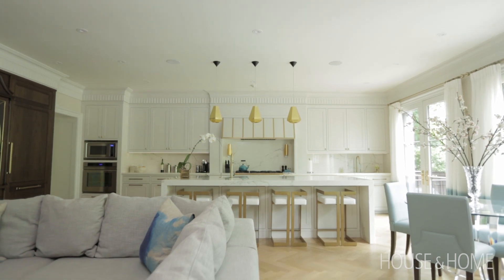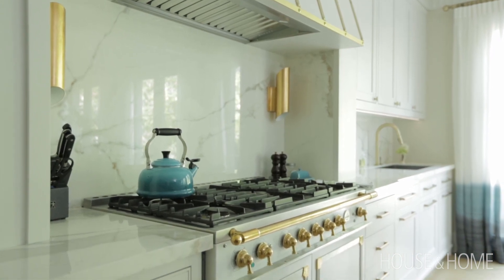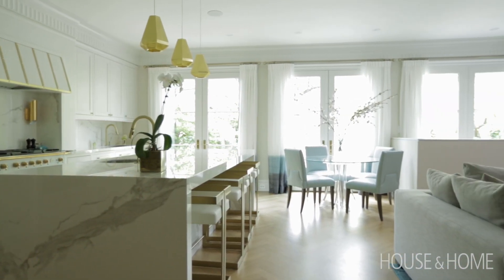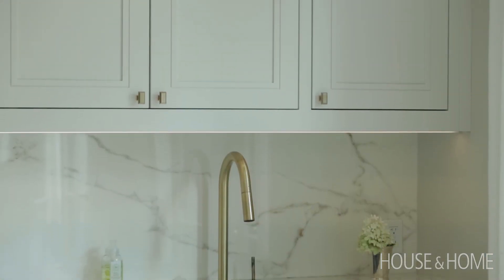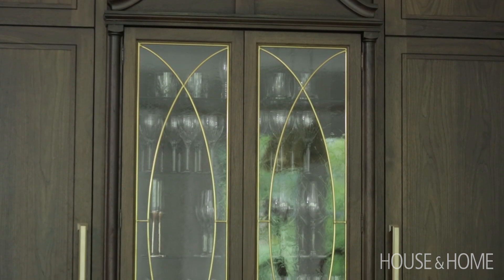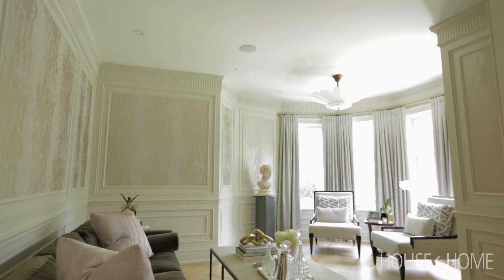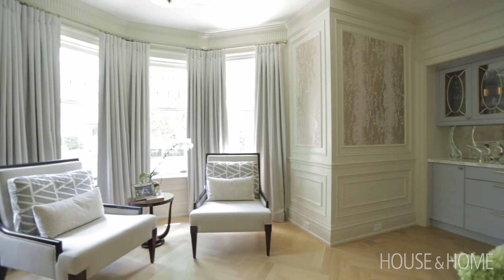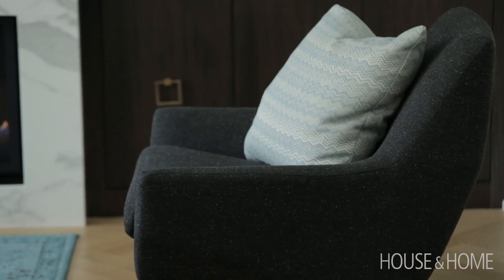Interior Design — Tour A Parisian-Inspired Family Home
Step inside designer Colette Varghese’s breathtaking family home, brimming with Parisian flair. See how she mixed modern and traditional style with French-inspired details to create a dream space for her family.

Colette wanted to highlight historical character and classicism but also bring in contemporary touches. A to-die-for La Cornue stove centers the kitchen, while a waterfall countertop topped with geometric Tom Dixon light fixtures in gold is another standout feature. The stained walnut wall, inspired by a cabinet in an antique home in France, houses two fridges and Colette’s collection of china. Walnut appears again in the comfy seating area across the kitchen, next to a modern stone fireplace. The living room features regal wall panels and molding inspired by the Dior store in Paris, as well as beautiful wallpaper and a wet bar for entertaining.